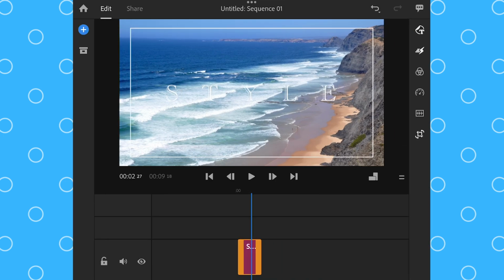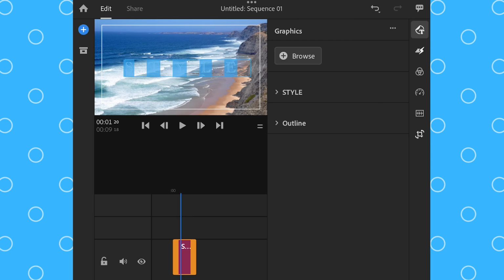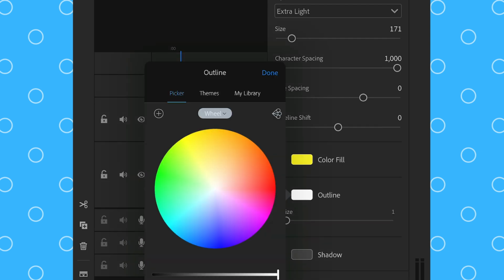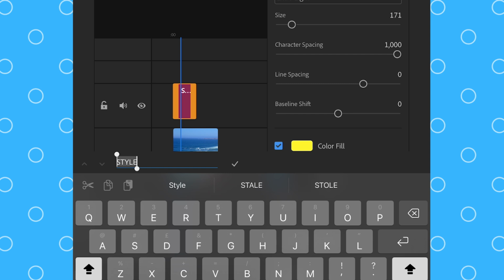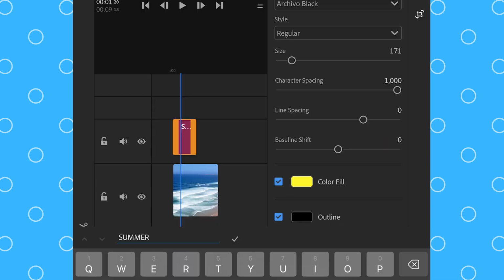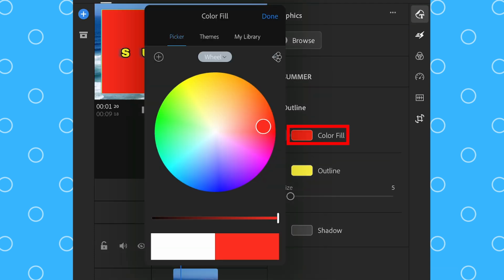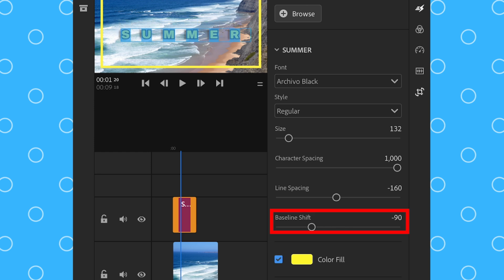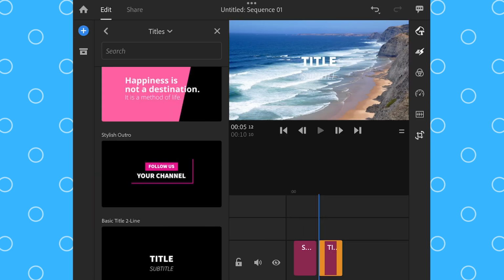How to Add text in Adobe Premiere Rush | IPad Tutorial for Beginners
How to Add a Title in Adobe Premiere Rush | Under 2-Minute Tutorial

In this quick tutorial, I'll show you how to add professional-looking titles to your videos using Adobe Premiere Rush. Perfect for beginners, this step-by-step guide will have you enhancing your videos in no time!